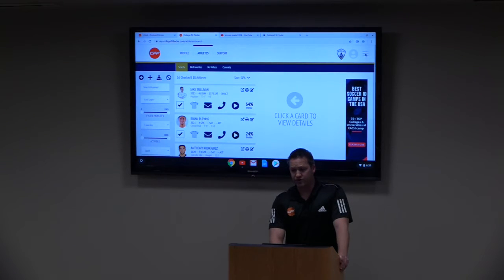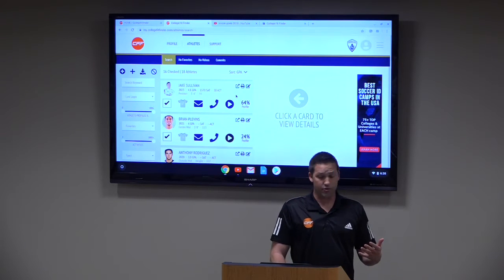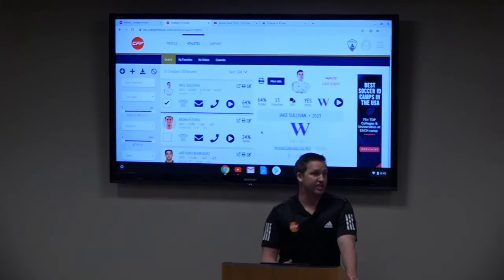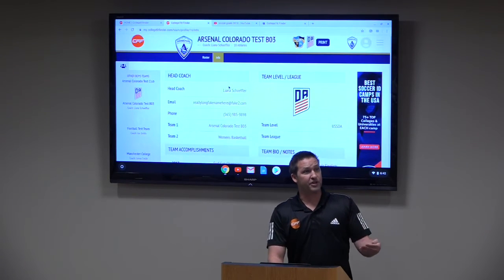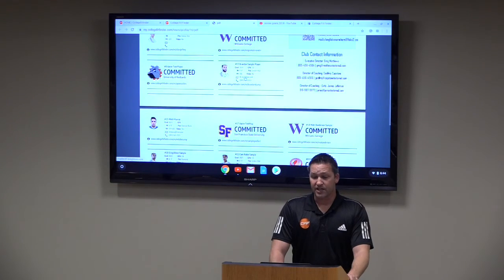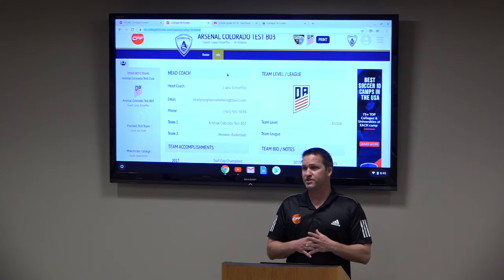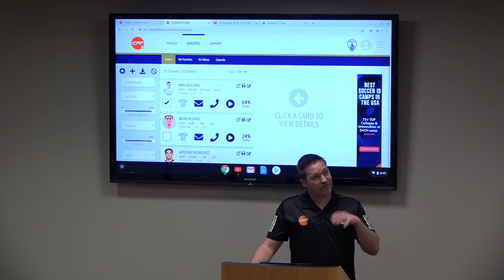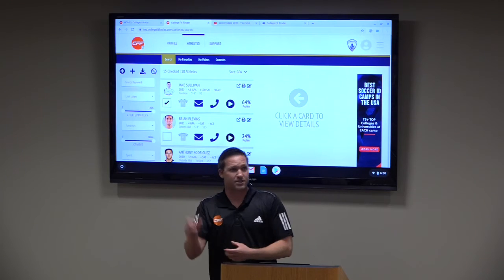College Fit Finder-Coaches and Managers Meeting (Spring 2020)